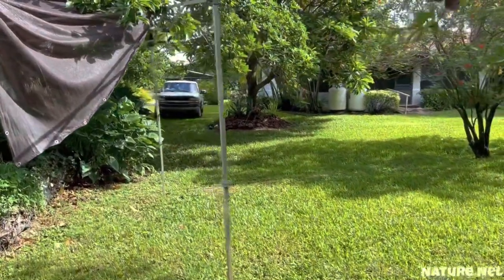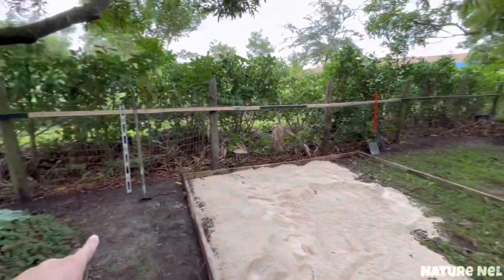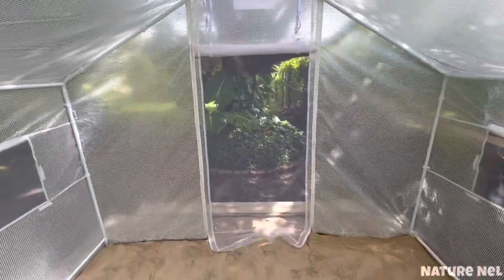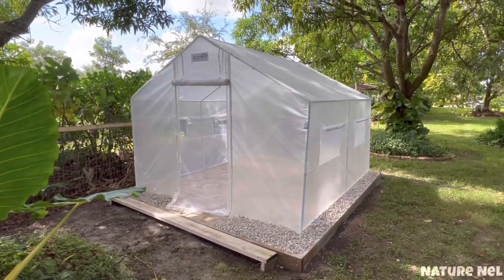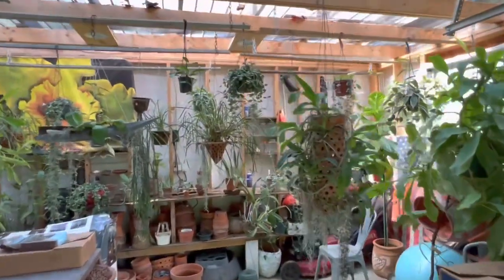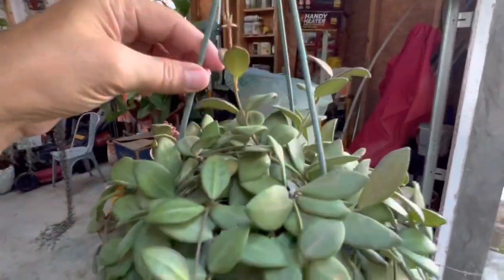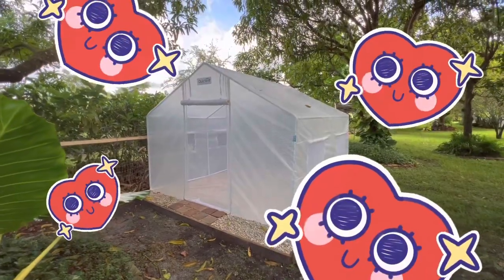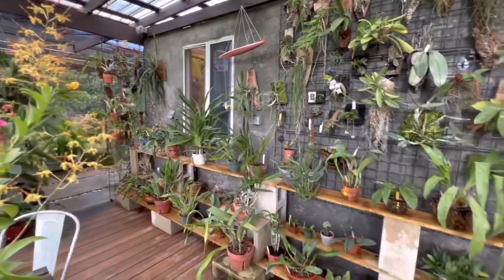YOU CAN WIN A QUICTENTS GREENHOUSE! Watch us build a greenhouse, plus we are giving one away to you.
We are finally ready to give away an awesome greenhouse from QUICTENTS. Watch this episode and learn how you can own one of these awesome, easy to assemble tent greenhouse. In this episode I show a montage on assembling our QUICTENTS greenhouse. In side episode you will learn how to get one of your very own mini greenhouses for free! All you have to do is follow the instructions on how to enter for the giveaway. Plus I include a bonus ending on my recent haul at our local orchid fair at OFE Orchids and Supplies.